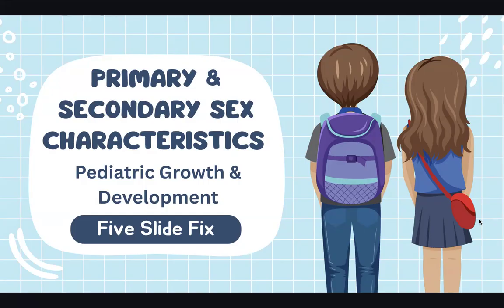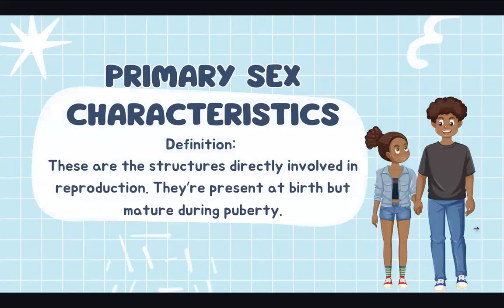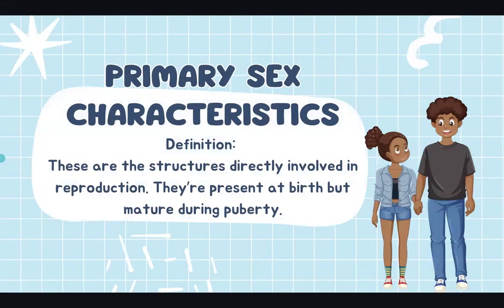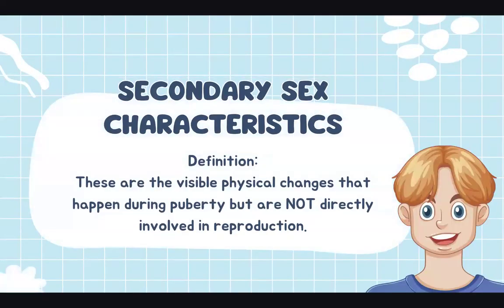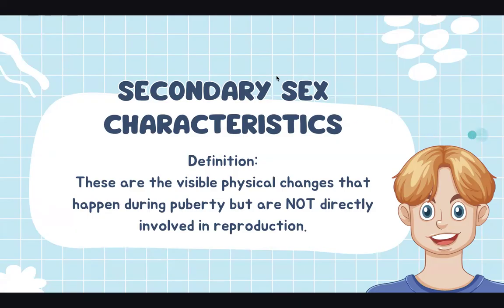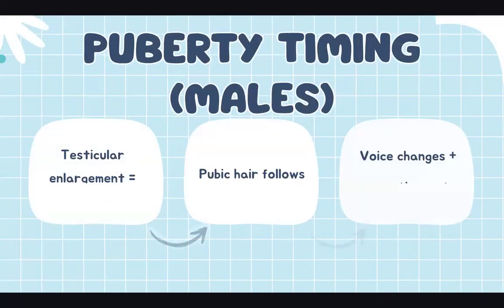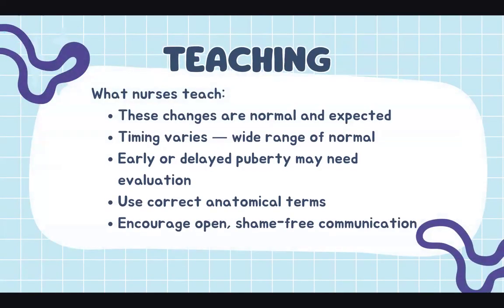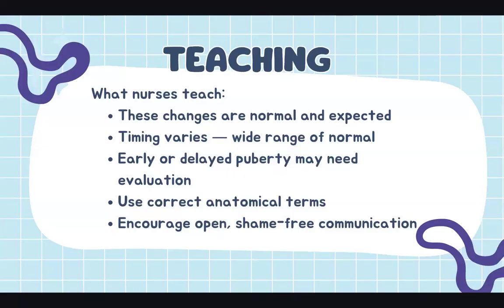Primary & Secondary Sex Characteristics - Five slide Fix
Short video about the primary and secondary characteristics.

00:00 Intro
00:36 Primary sex characteristics
01:17 Secondary sex characteristics
01:59 Puberty timing - females
02:18 Puberty timing - Males
02:56 Teaching
04:45 Thanks!

Resources:
ATI Nursing Education. (2023). RN Maternal Newborn Nursing (12th ed.). Assessment Technologies Institute.

ATI Nursing Education. (2023). The Comprehensive NCLEX‑RN Review (20th ed.). Assessment Technologies Institute.

Canva. (2024). Canva design platform [Templates and images]. Canva.